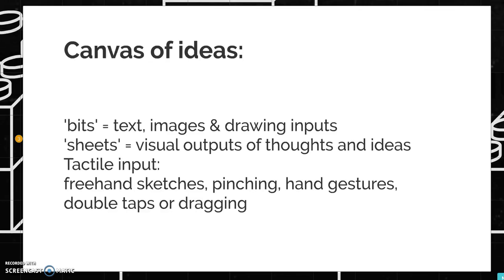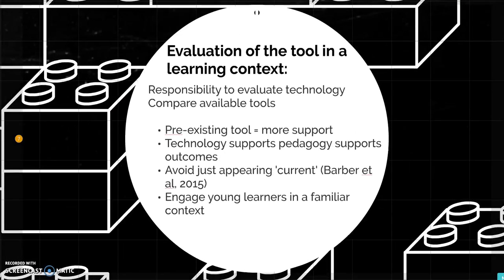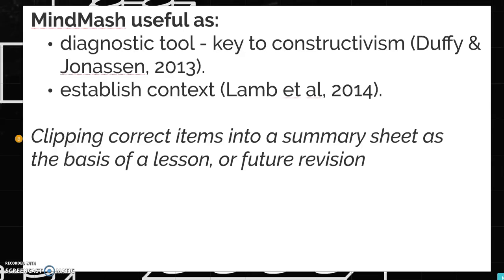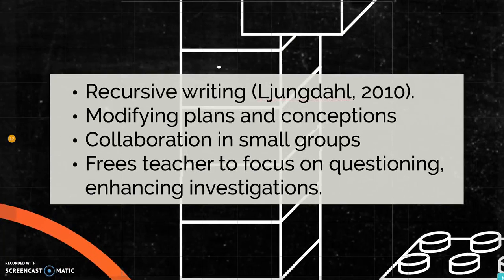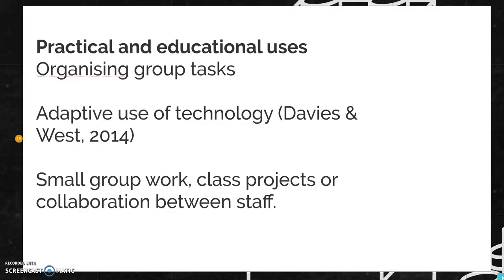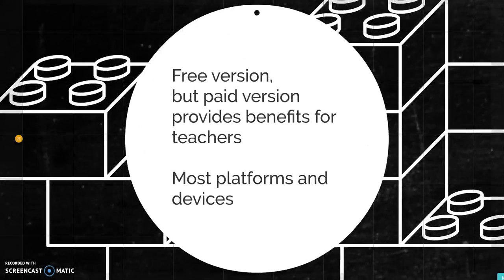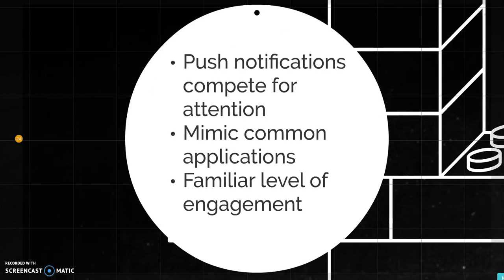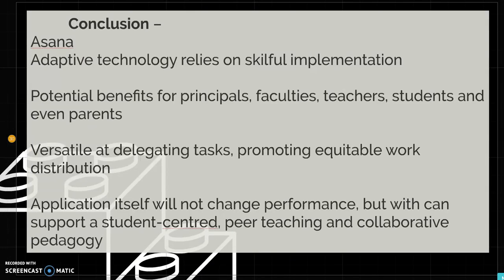esc413 Tool Evaluation